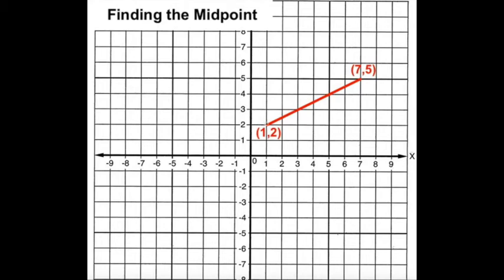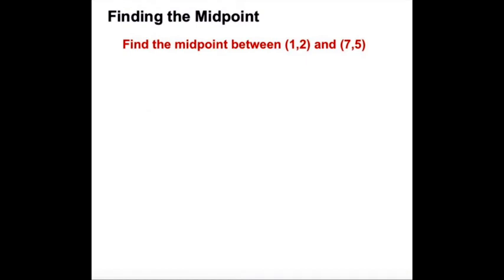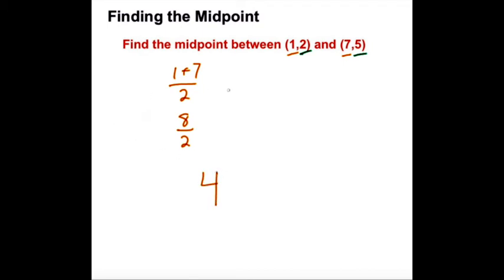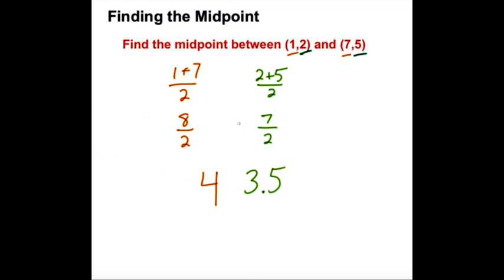Midpoint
Find the midpoint of a line segment given a graph or two endpoints